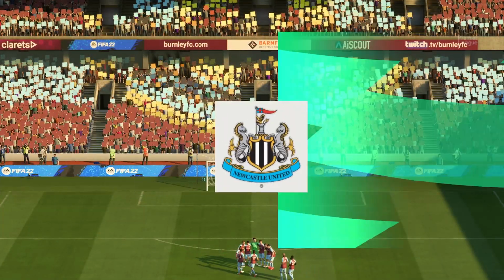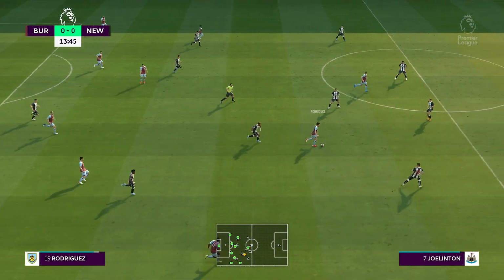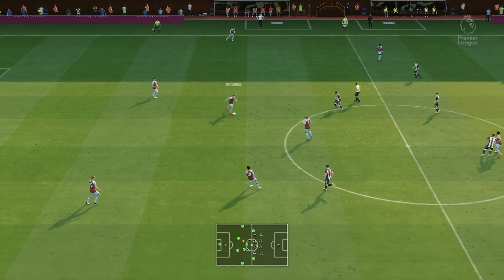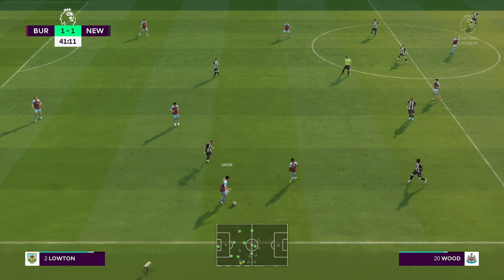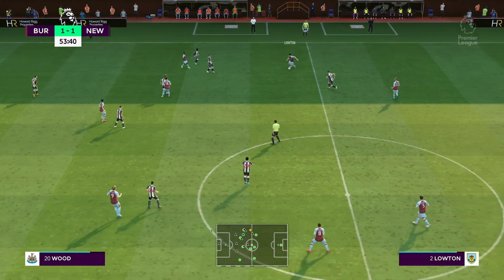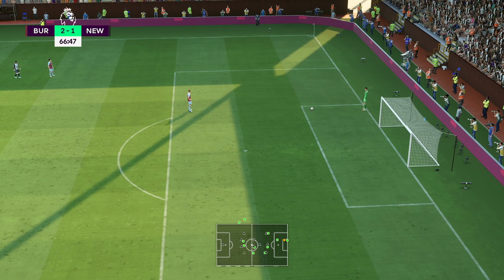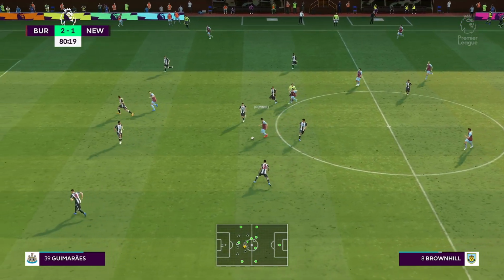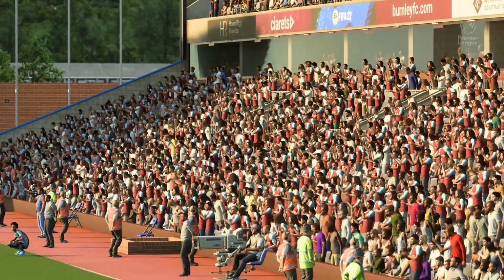Burnley v Newcastle | FIFA 22 Gameplay | Premier League | Next Gen | AI v AI | 3-1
Welcome to yet another FIFA 22 gameplay. Here you can watch FIFA 22 gameplays on Xbox Series X with the latest lineups.
This is a FIFA 22 gameplay between Burnley v Newcastle. Burnley AI face Newcastle AI (AI v AI).

Some Info about the game:
- I have used the latest formation and line-ups that Burnley v Newcastle used in their previous games.
- Last time they met was back in December 2021 which Newcastle won at home with 1-0 (Premier League). Callum Wilson scored the only goal of the game.

Thanks